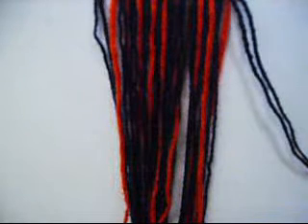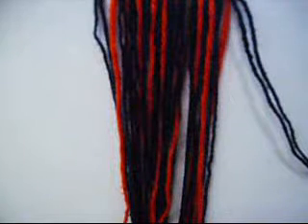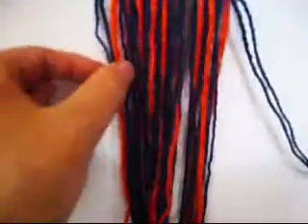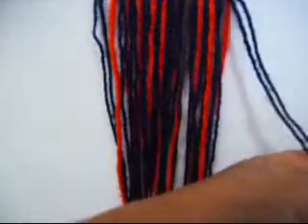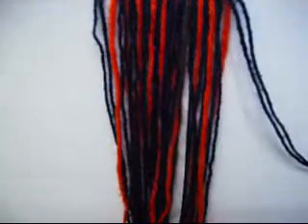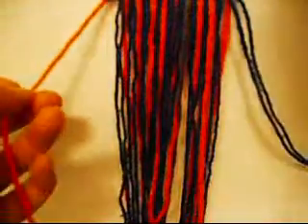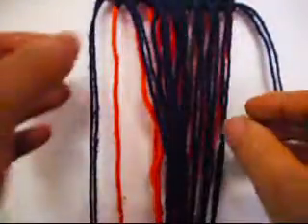how to make friendship bracelets Pattern With duck-1.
For this Pattern you need about 21 strings 11 dark blue , 9 orange , 1 brown about 50 to 60 inches long
And you can use yarn and the color that you like.Will you please comment favorite and rate my videos Thank you very much.